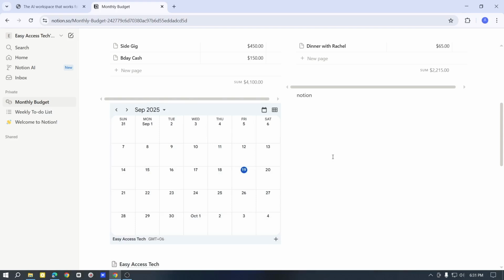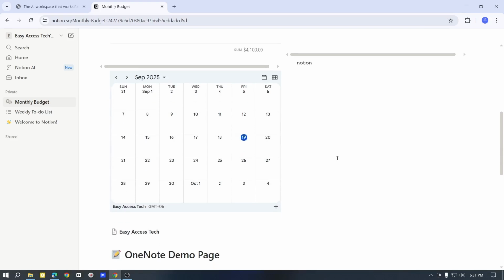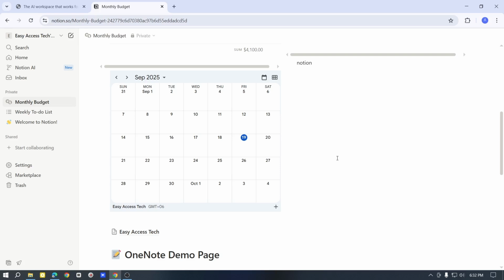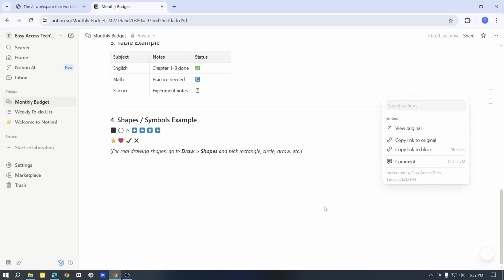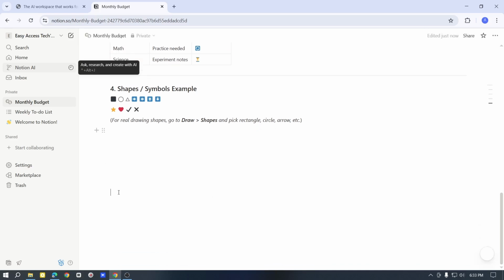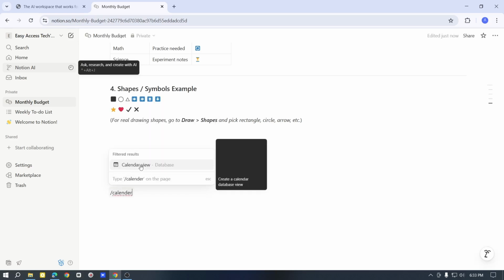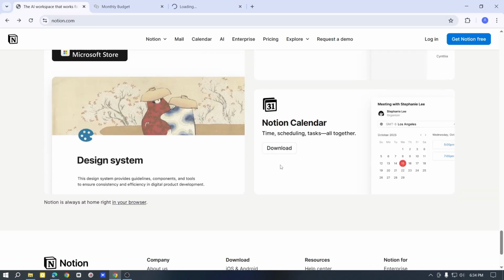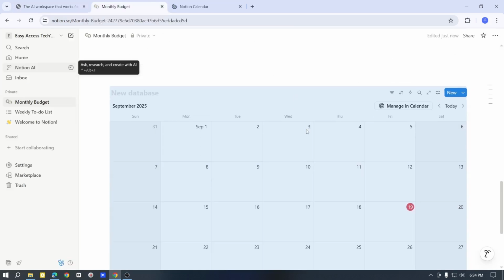How to Add a Calendar to Notion - Easy Guide